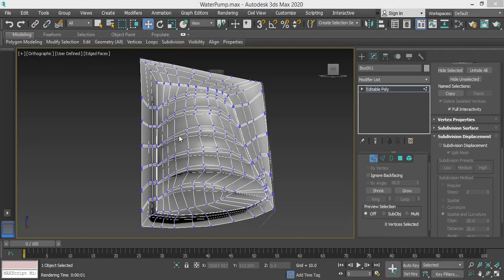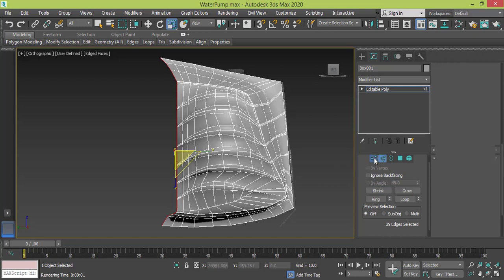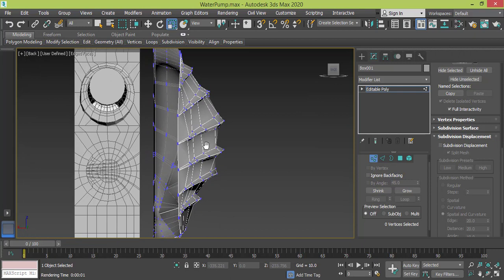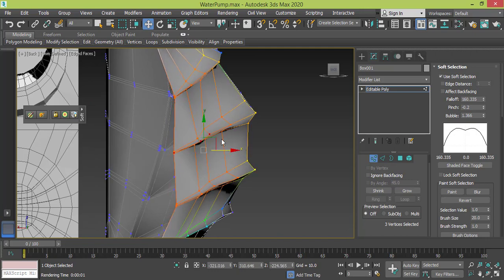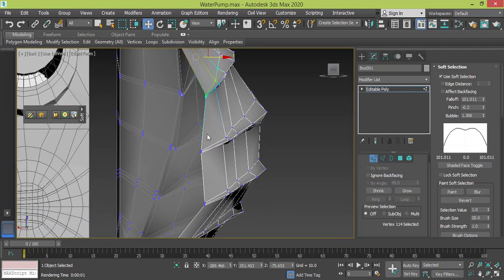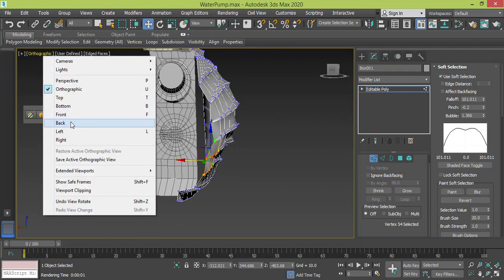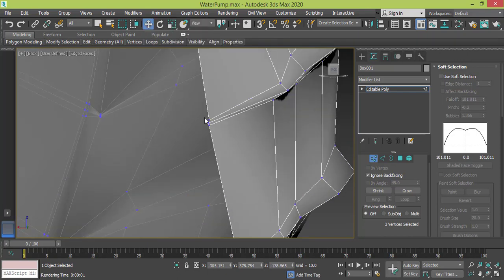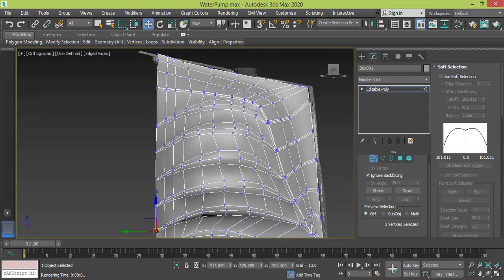Mechanical Modeling - Modeling Water Pump in 3Ds Max - Lesson twenty four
Other Courses
3Ds Max Modeling Basic Skills